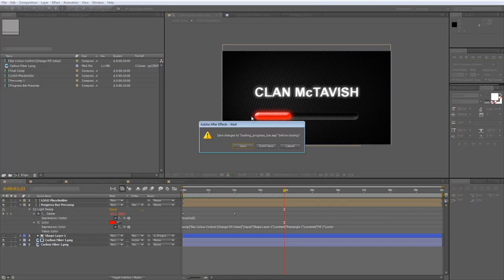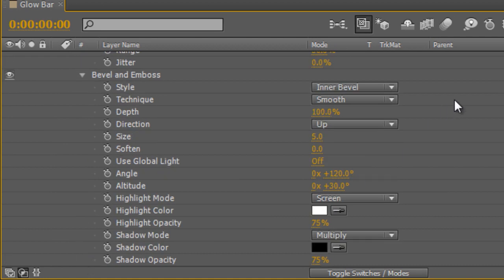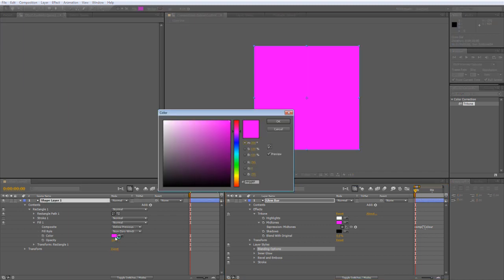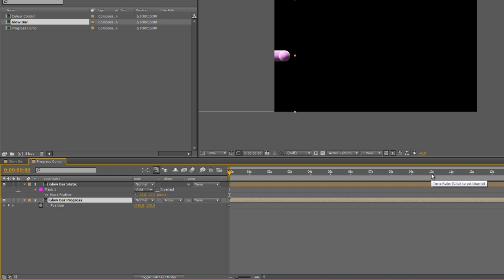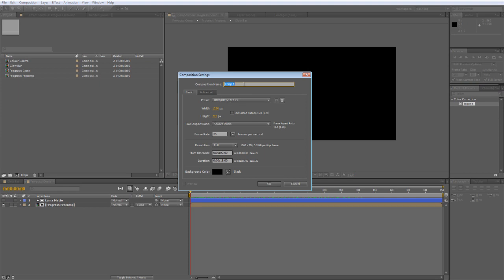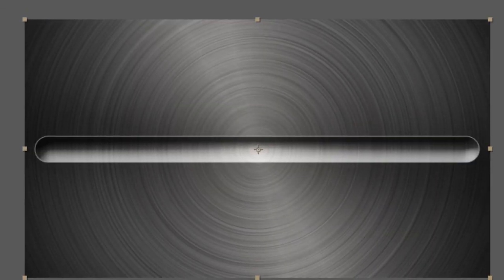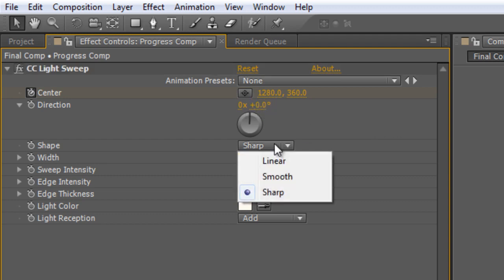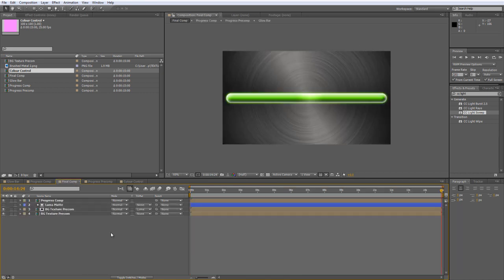After Effects Tutorial - Simple Loading Screen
Here's a quick and easy loading screen intro for you. I'm sure most of you know your way around track mattes, but those who aren't may find this useful.

So you can skip the tutorial part and just grab it from there - but be nice and give me a shout-out on your channel if you end up using it.